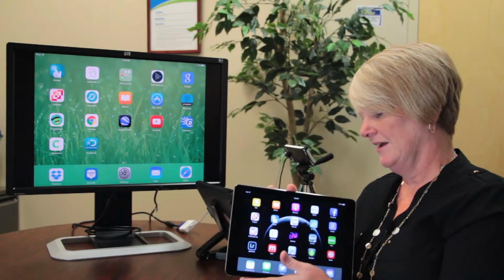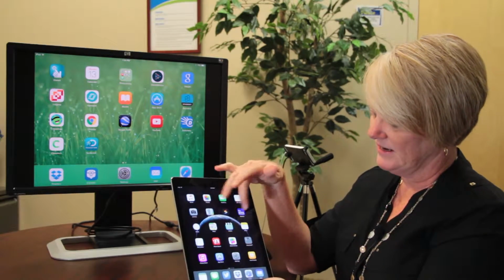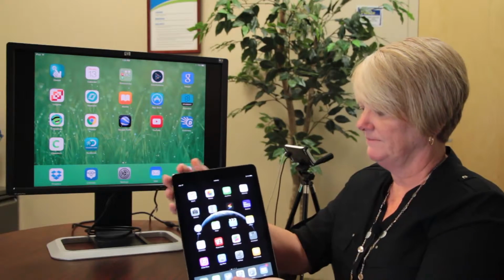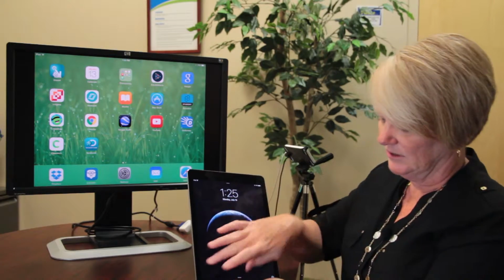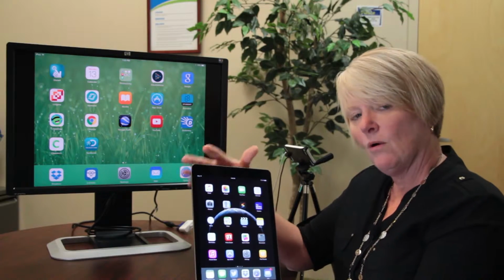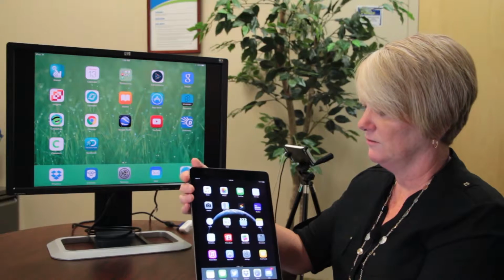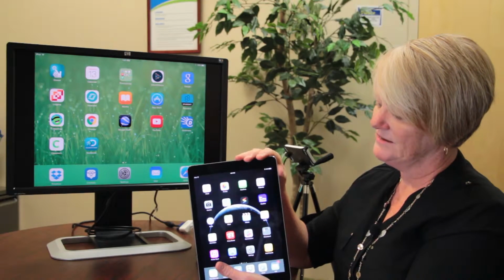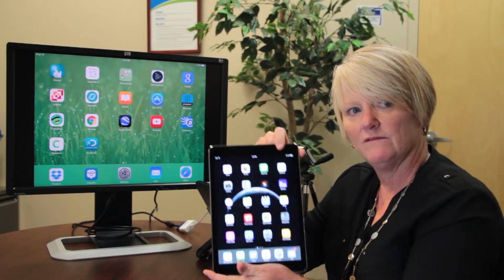iPad Basics External Controls